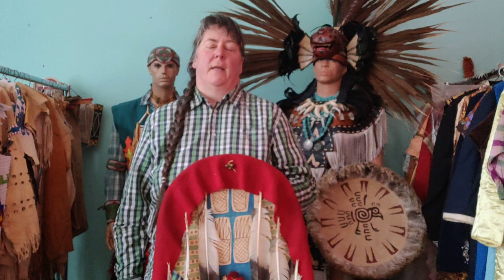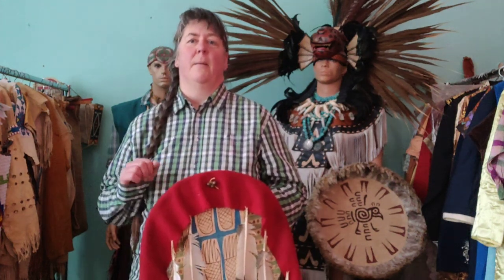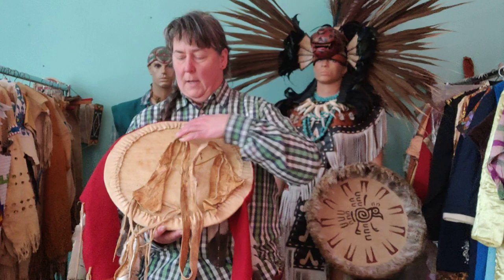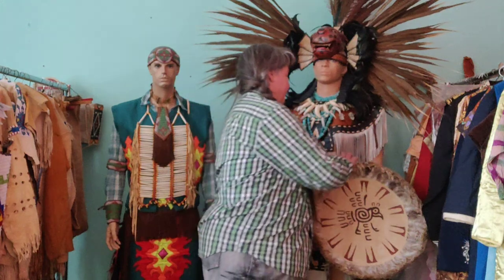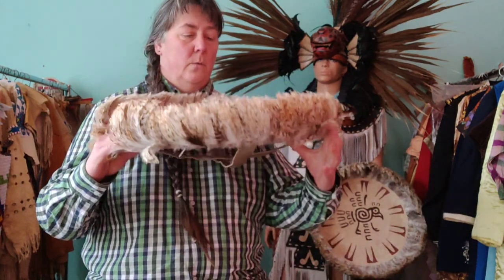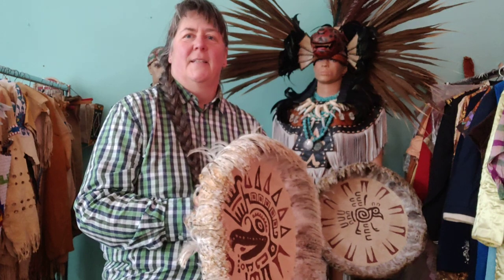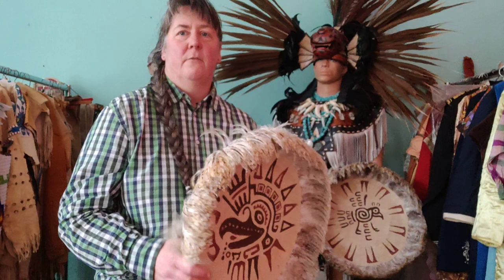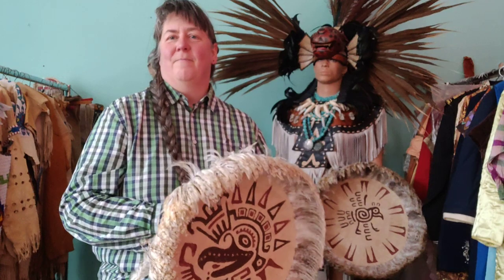plains indian shield- a shield for battle on horse back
How a shield was used by the horseback riders of the plains.

a help for costume designers and prop masters on set